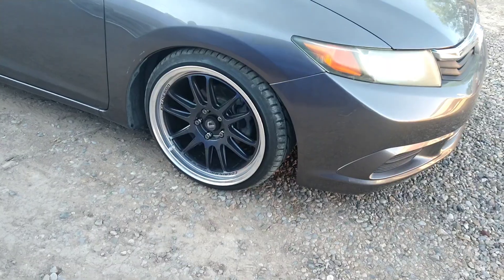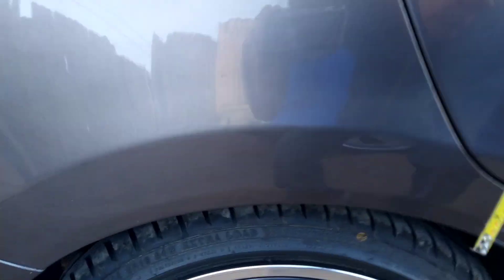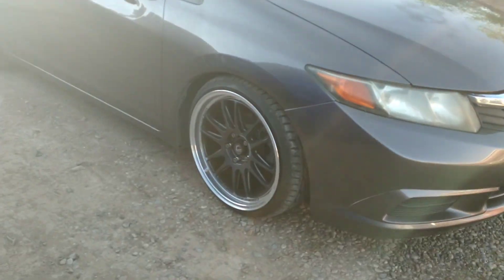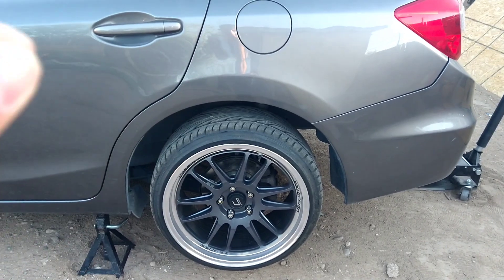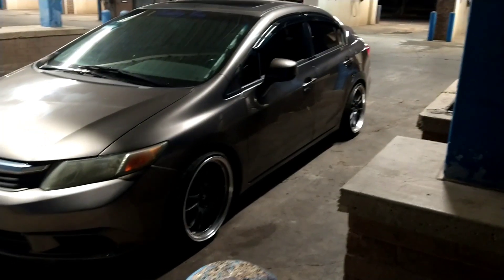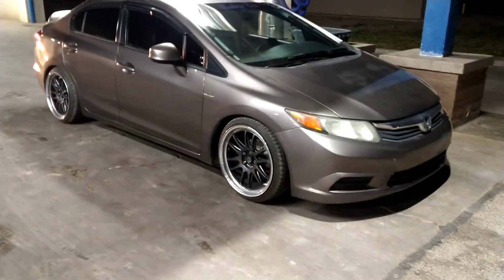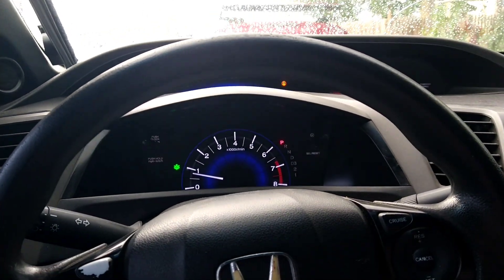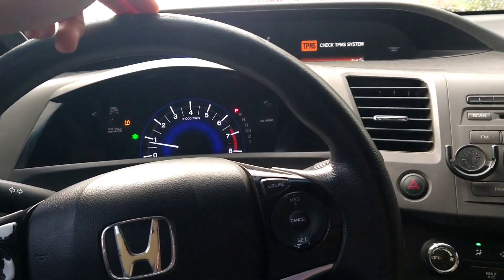the 9th gen Civic got an alignment ready for the road again